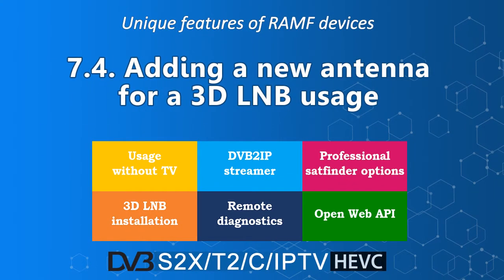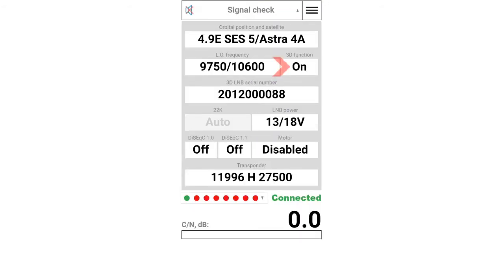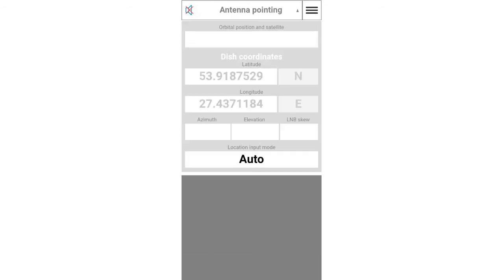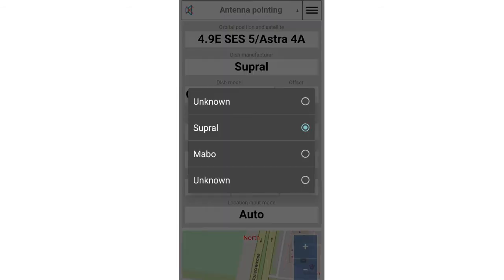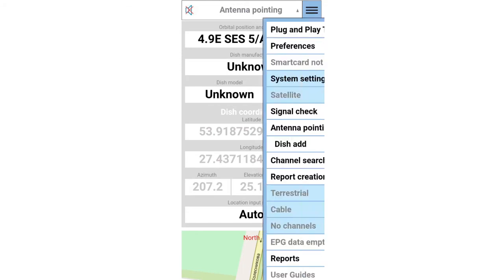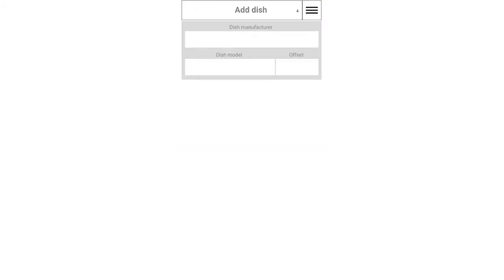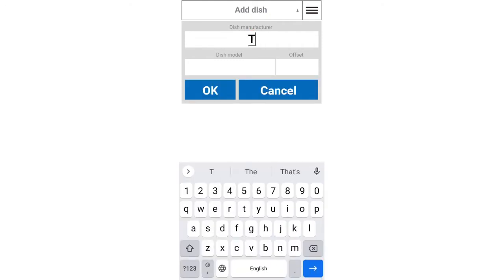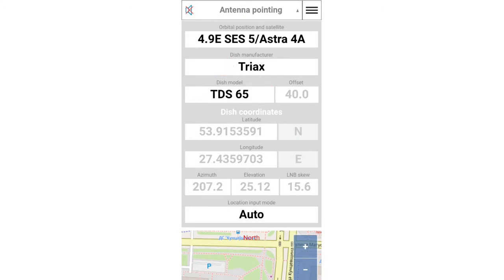Video manual - Part 7.4 - Adding a new antenna for a 3D LNB usage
In this video, we will show you how you can add a new antenna type for 3D LNB dish installation.

If you are interested in new DVB technologies, or if you want to know more about our plans, or if you have a question - please subscribe to our Youtube channel and join our Facebook group